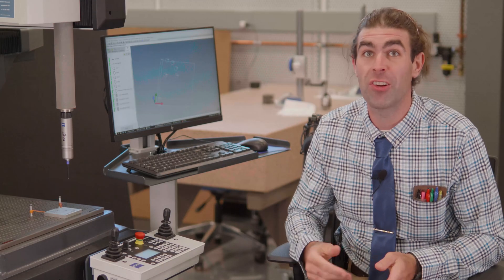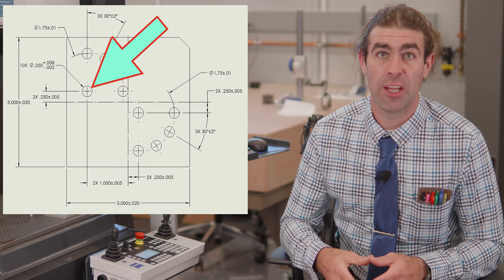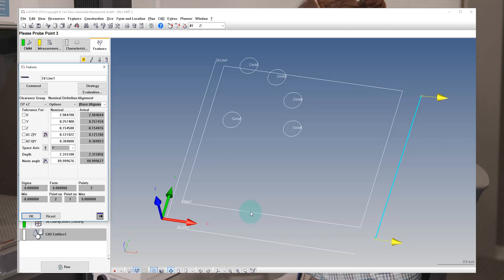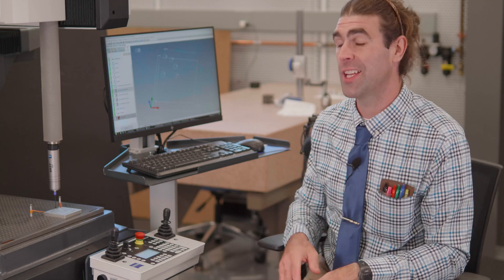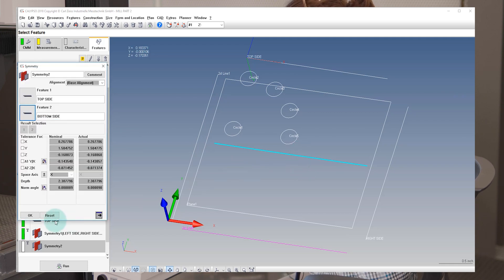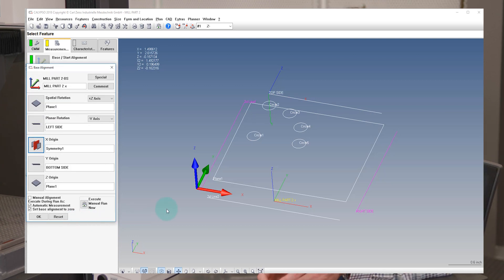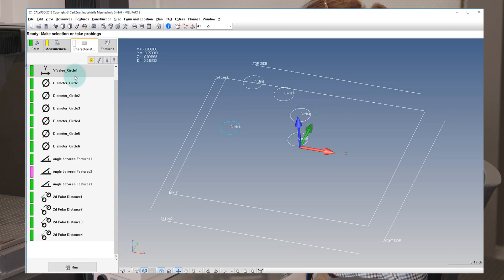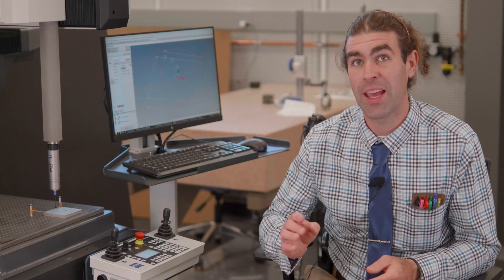CMM Zeiss Duramax with Calypso: Alignment Change (Programmer Training Lesson 9)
I cover moving an alignment to account for a dimensioning scheme change.

The nominal dimensions for features are based on the base alignment.